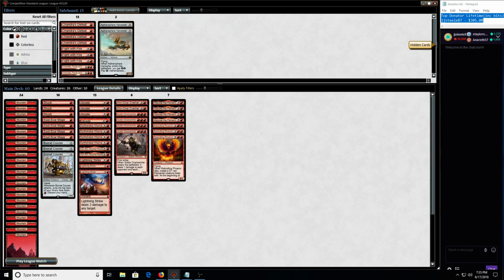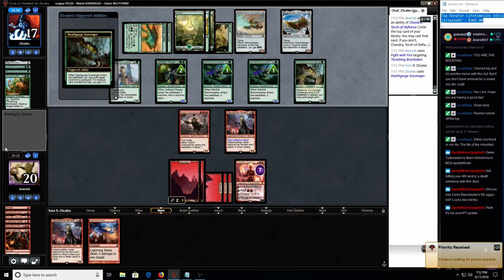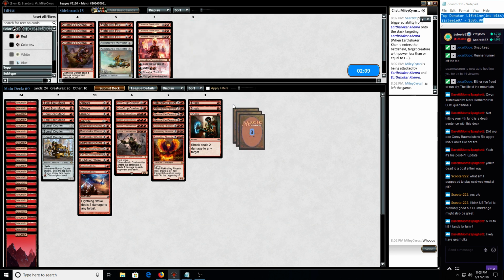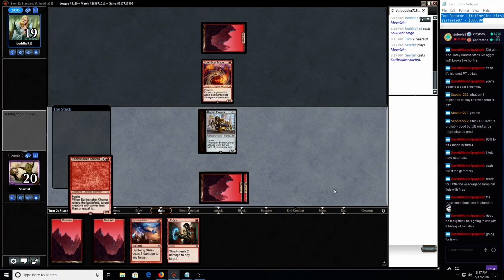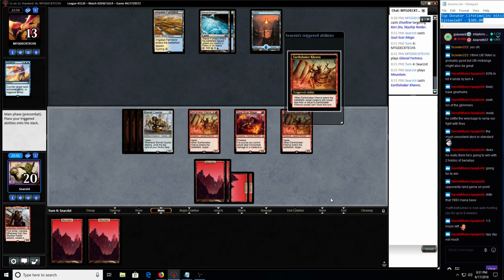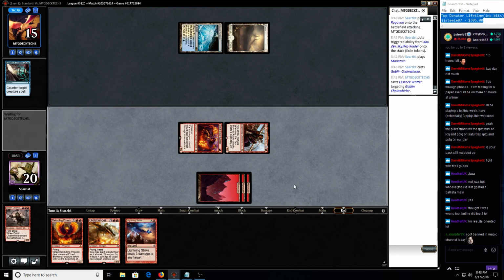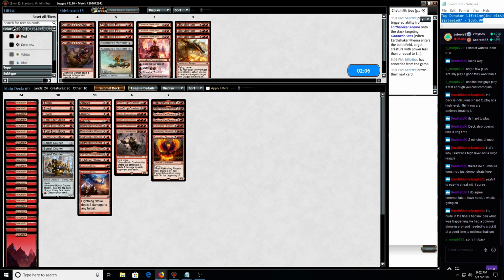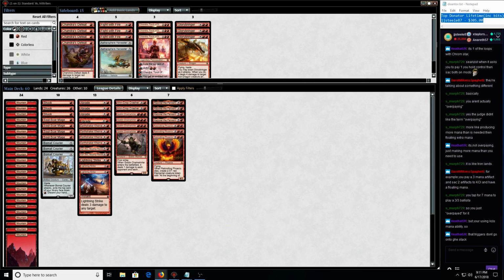Standard: Mono Red Aggro /w Dominaria Day 4